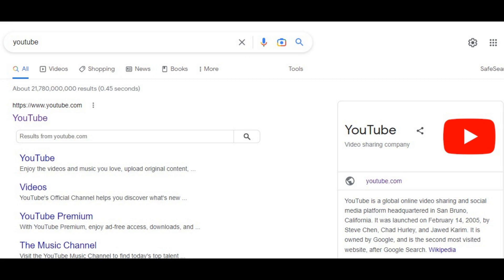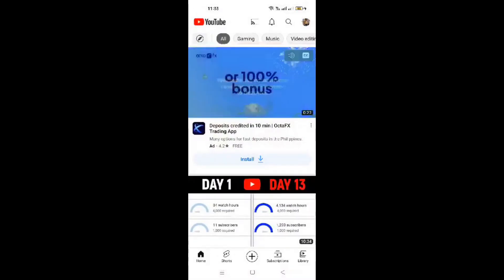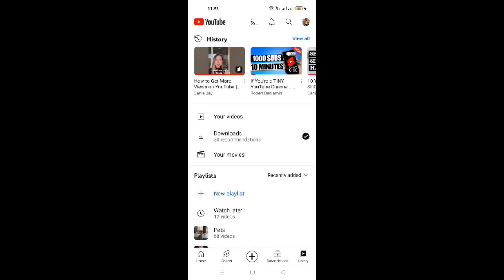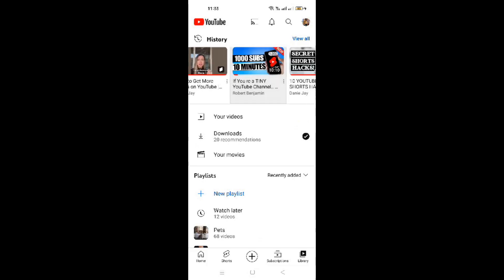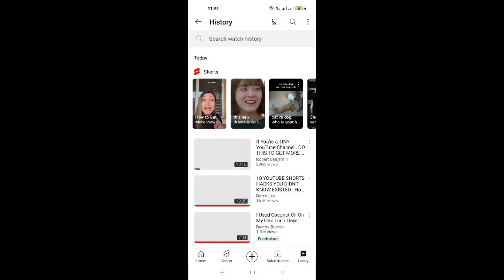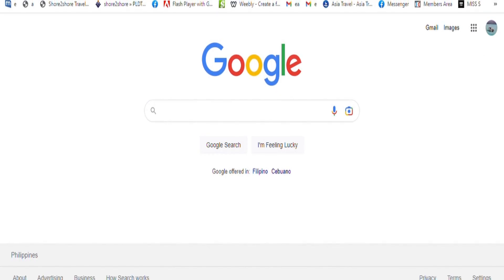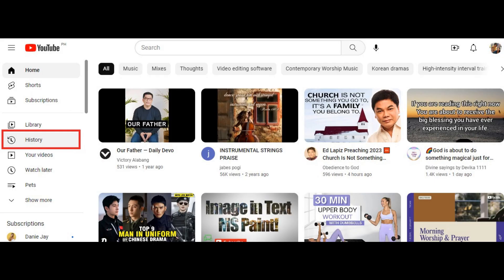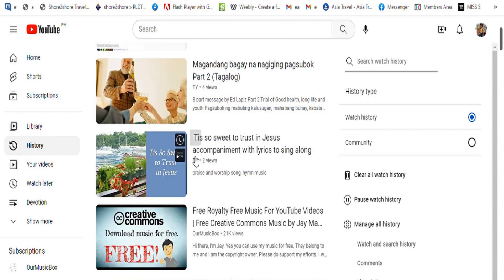How to find your youtube watch history easily, on the phone or computer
quick, easy and straight to the point in finding videos that you have watched in youtube, on the phone, or computer

What this channel is about - Sharing career tips, lessons, good buys and entertainment. Anything good, short and useful only.